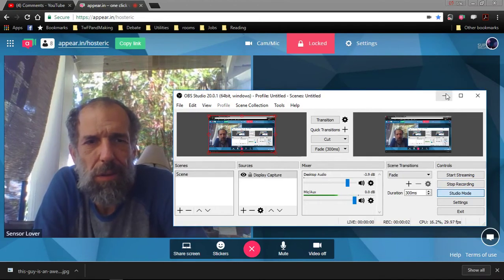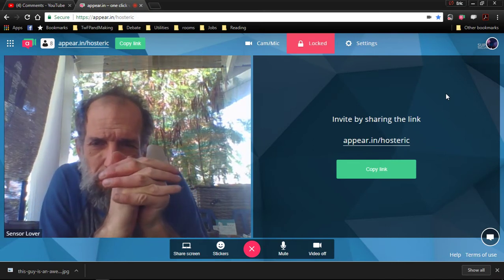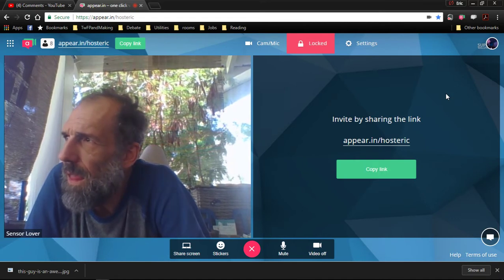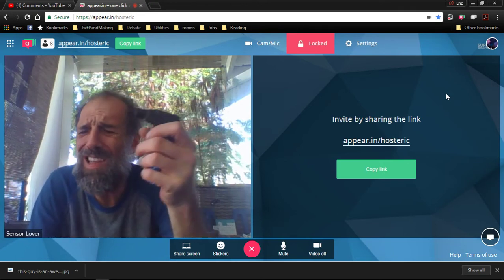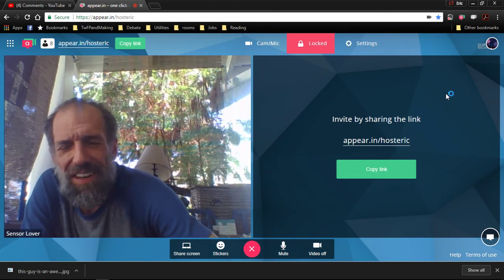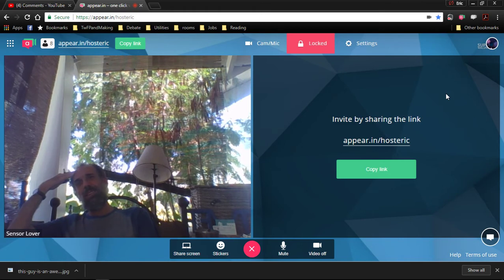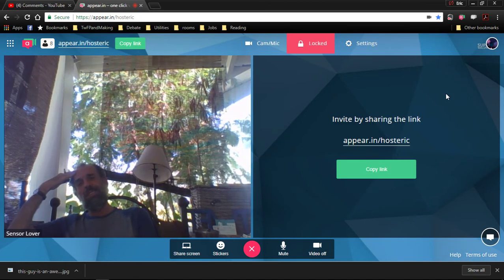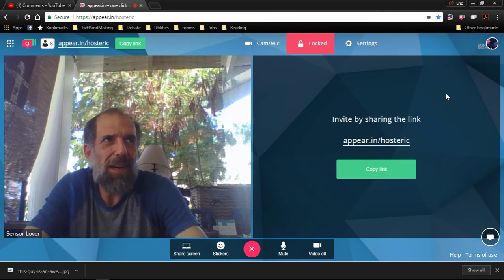ENTJ & INFP = Love?!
This video (very haphazardly) addresses the question of duality with the INFP.  Having determined with reasonable likelihood that the ESTJ does not match up well, Host Eric muses about ENTJ as a possible preferable option.

appear.in/twfp1  appear.in/twfp2